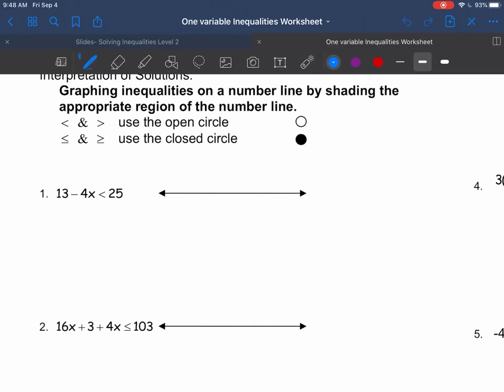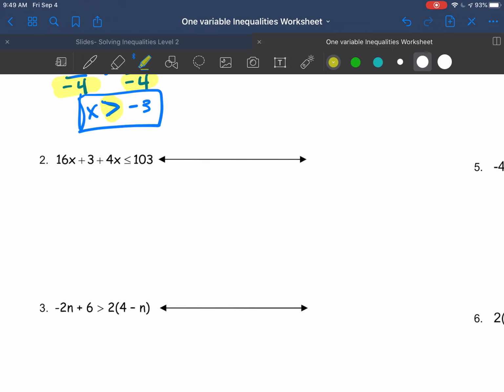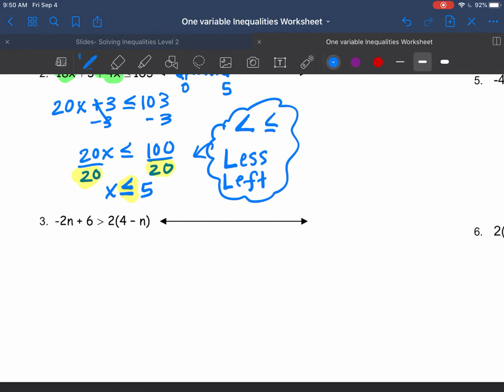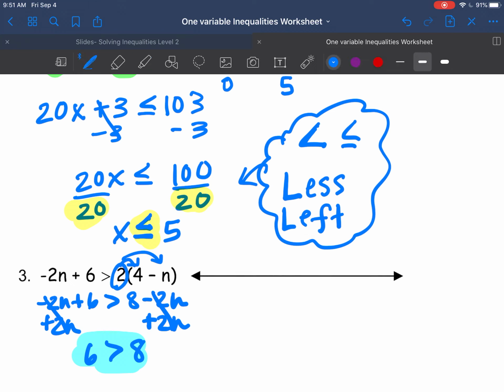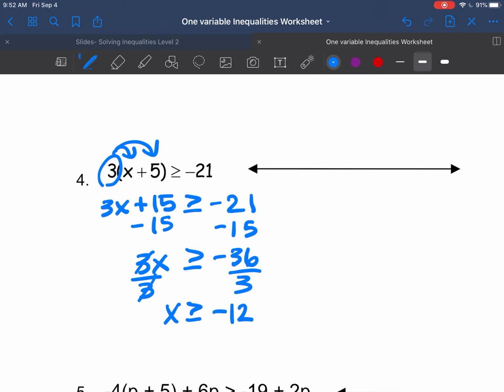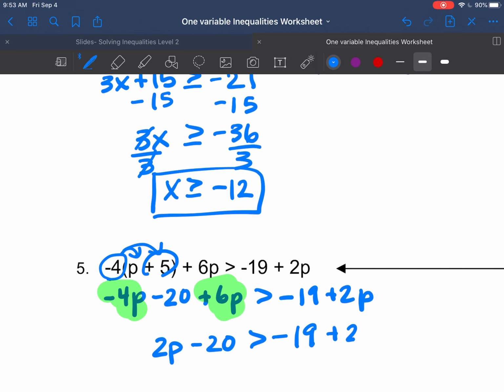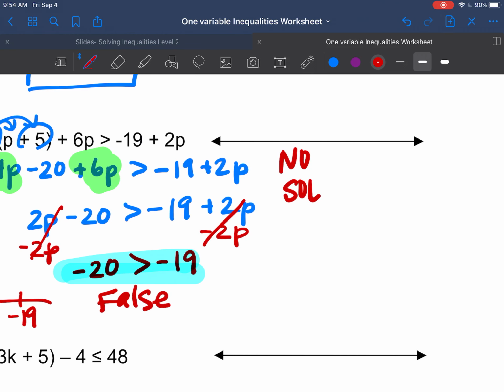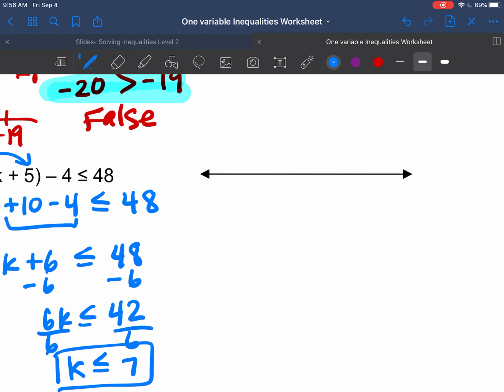Solving One-Variable Linear Inequalities including Special Cases